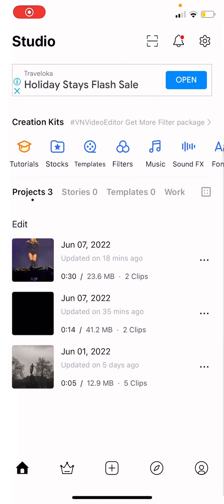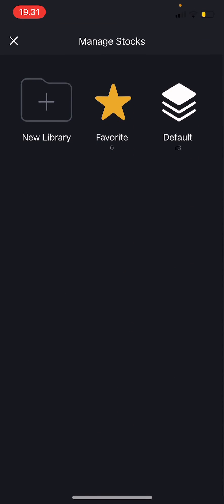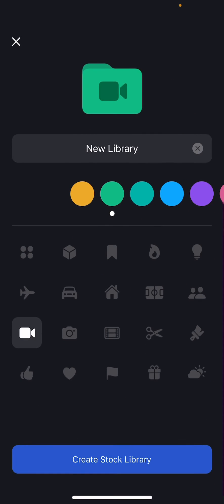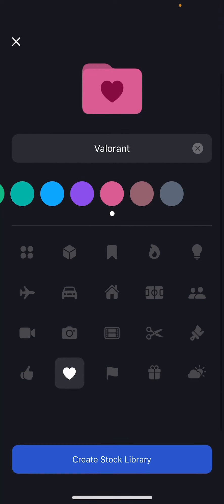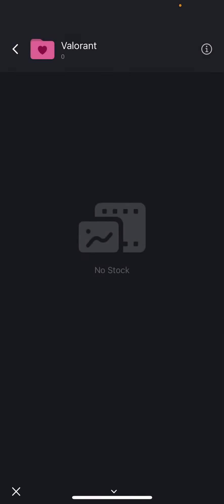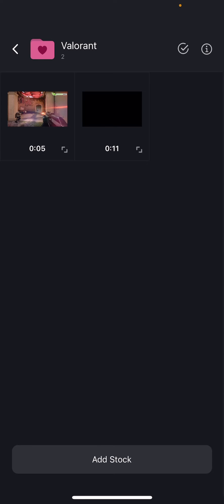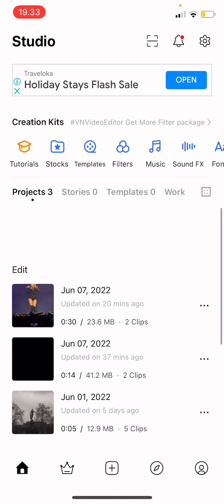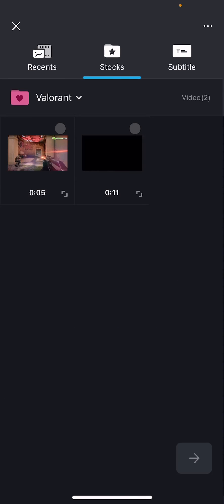How To Manage Stock Videos In VN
Manage stock videos in VN by watching this tutorial.